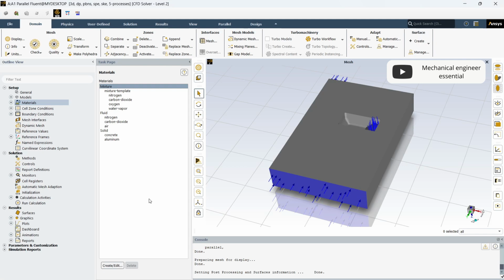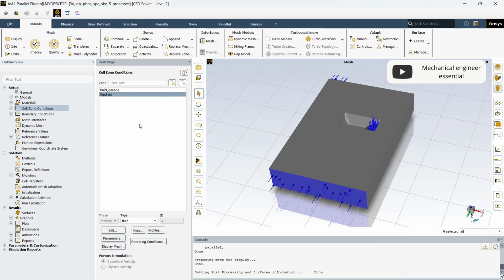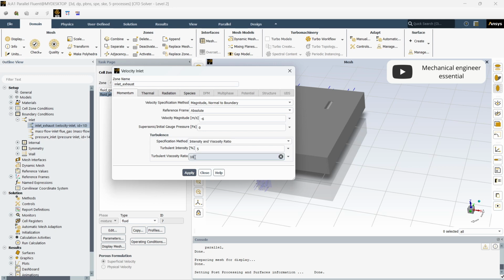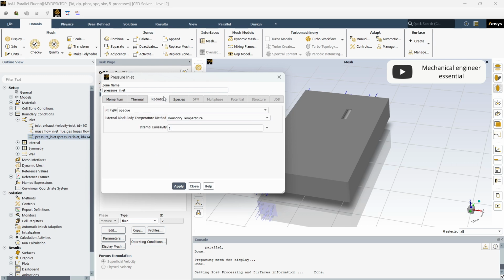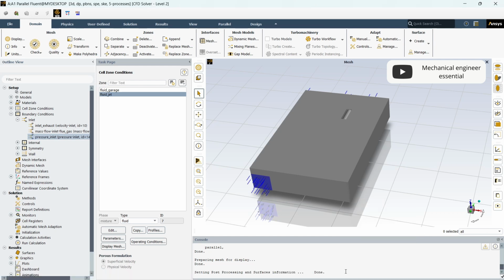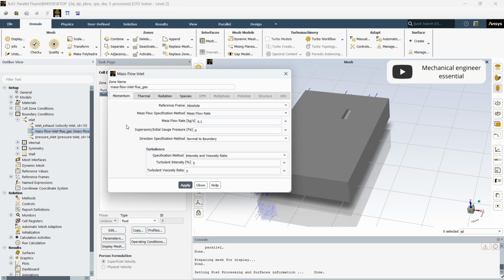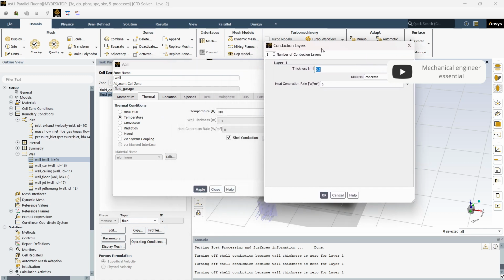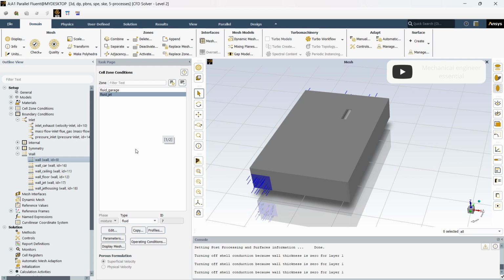Complete Boundary Conditions Setup in ANSYS Fluent | Part 4 of CFD Simulation Tutorial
Welcome to Part 4 of our comprehensive ANSYS Fluent CFD simulation tutorial series! In this episode, we dive deep into setting up accurate boundary conditions — a critical step to ensure reliable and realistic simulation results.

We cover:
✅ How to apply momentum and thermal settings
✅ Defining mass-flow-inlet, pressure-inlet, and walls with physical realism
✅ Using species mass/mole fractions for combustion simulations
✅ Activating radiation boundary conditions and shell conduction
✅ Copying boundary conditions efficiently between multiple zones

These setups are essential for scenarios involving heat transfer, fluid flow, and combustion—especially when working with materials like concrete and fluids like CO₂ and vapor.